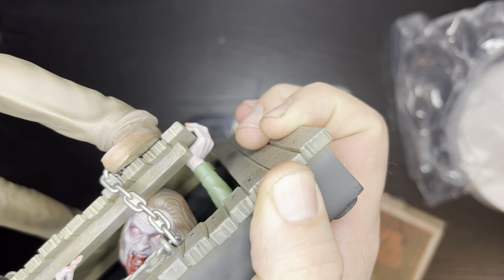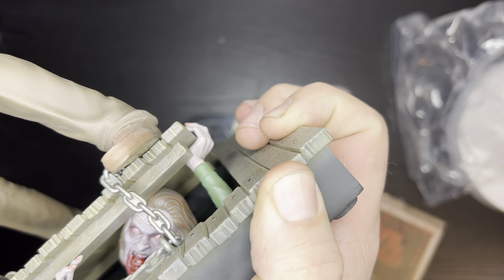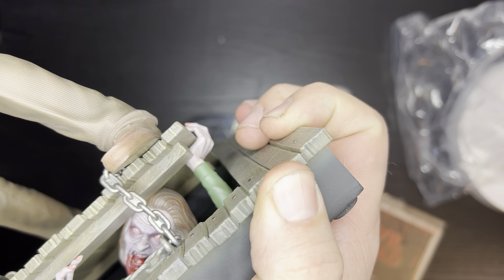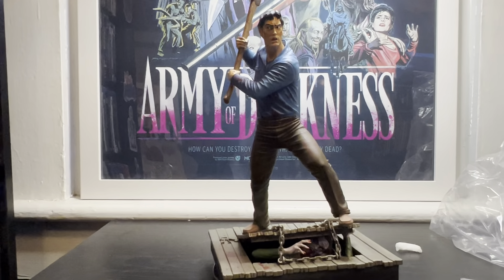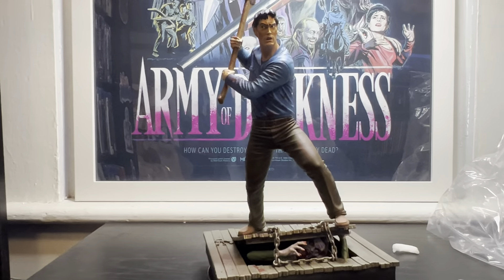The Evil Dead “Ash” Dark Horse Direct Statue Unboxing…1/6 scale.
Thanks for checking this out fellow Evil Dead fans. If this interests you here is a link to grab one.